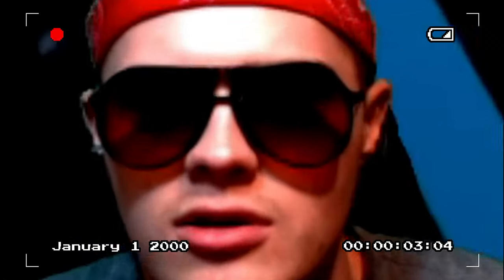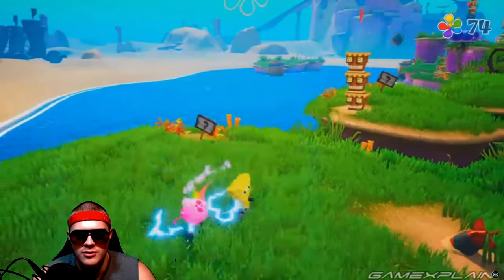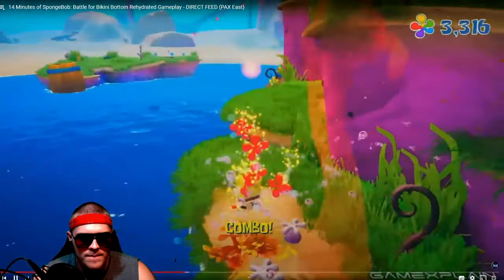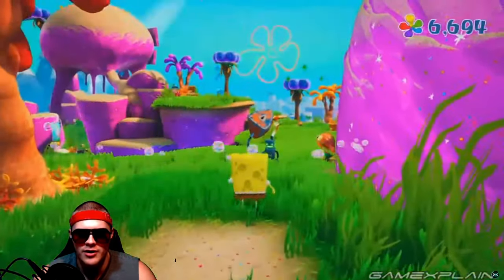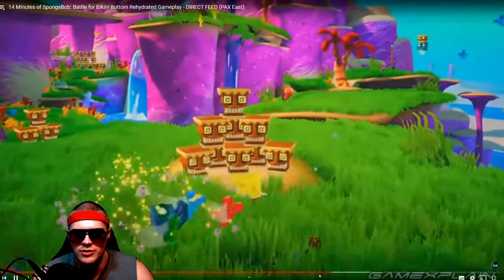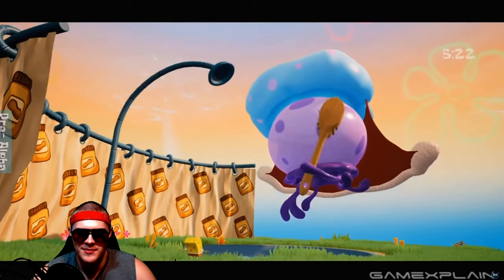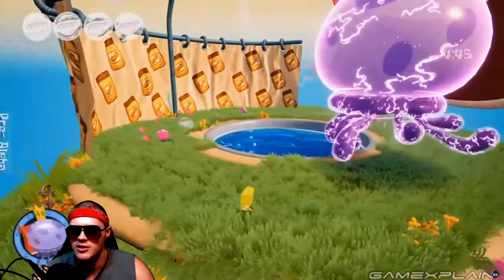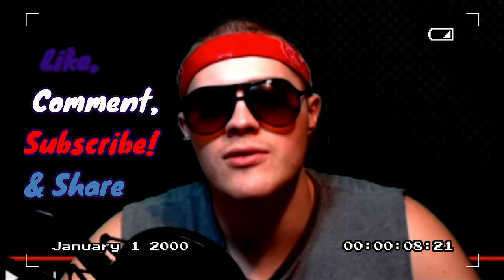Battle For Bikini Bottom Rehydrated Trailer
Battle For Bikini Bottom Rehydrated Trailer Gameplay Reaction
 If U Enjoyed The Video, Please Leave A like And Subscribe to the Channel For More Videos, it helps a lot and Thanks for All Your Support And Also Check Out The Channels Other Videos And Follow The Channel On All Are Socials Twitter, Facebook & Instagram Also If U Want To Hang Out With Me On Stream Tuesday And Thursday Afternoon (Eastern Standard Time) I Will Be Streaming. On Mixer, YouTube,Twitch, Dlive & Facebook Live
Again All Your Support Helps Out And Keeps The Channel Going. Thanks Again Guys And Until Next Time Peace.